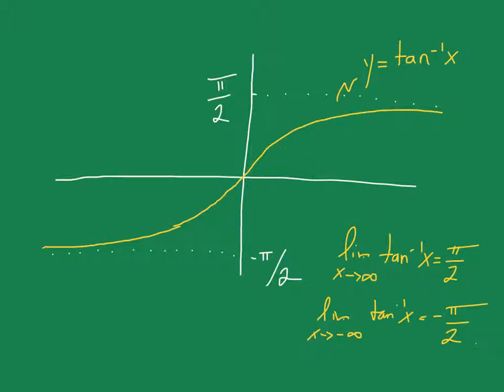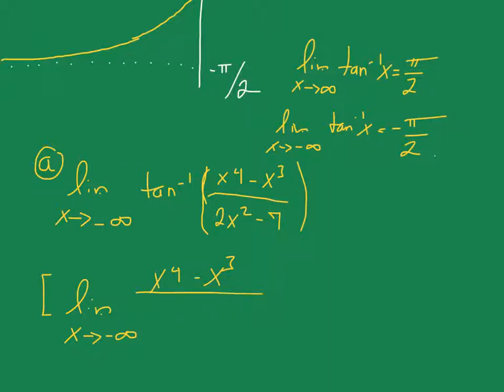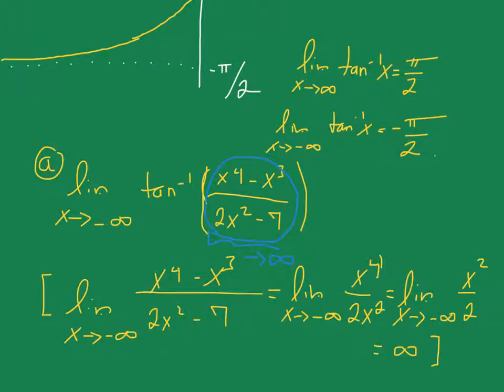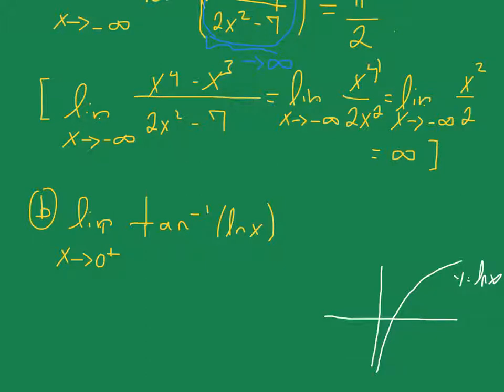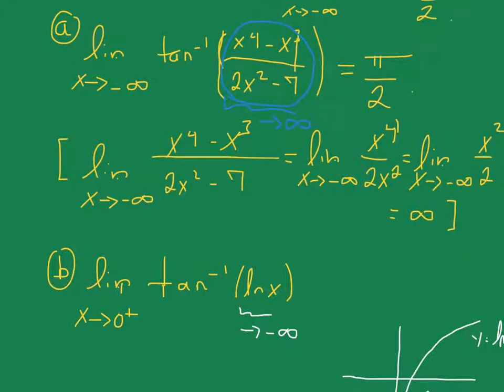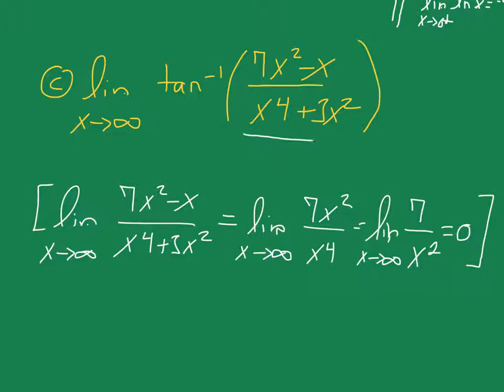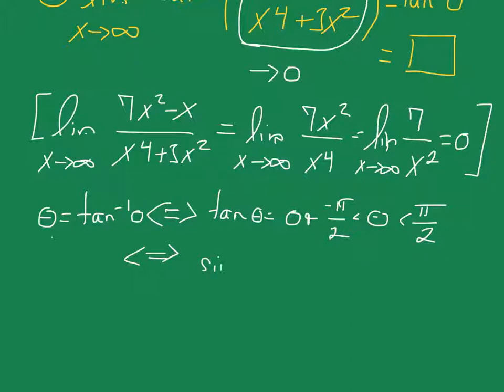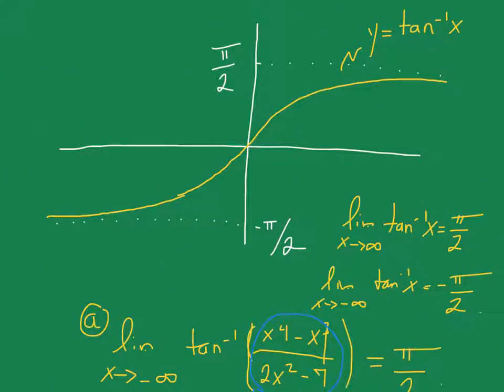Limits with Arctan(x)